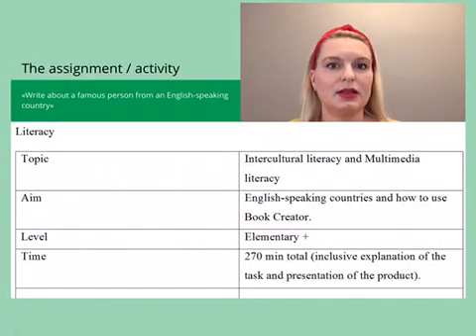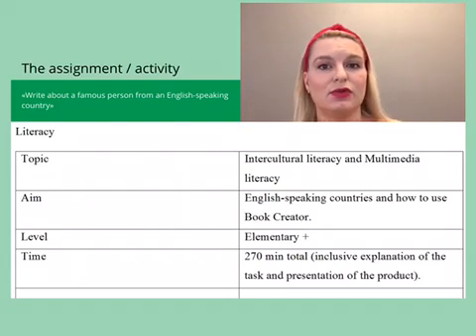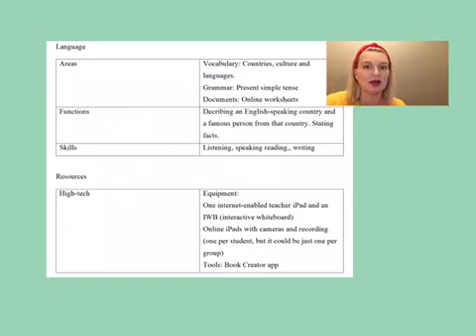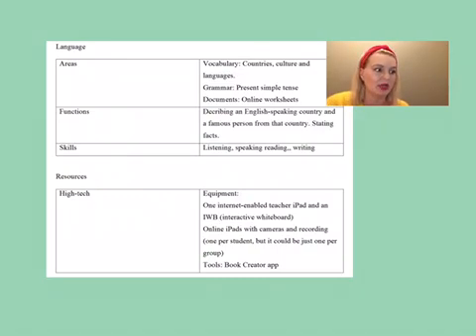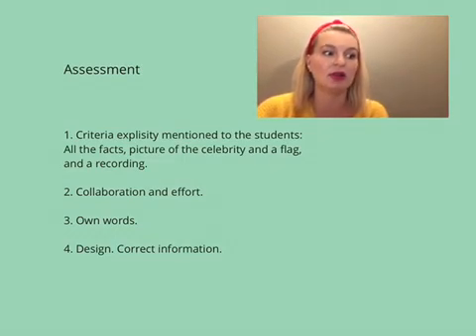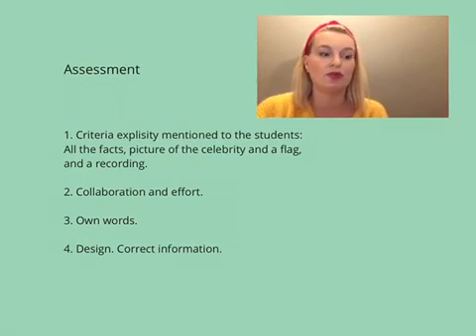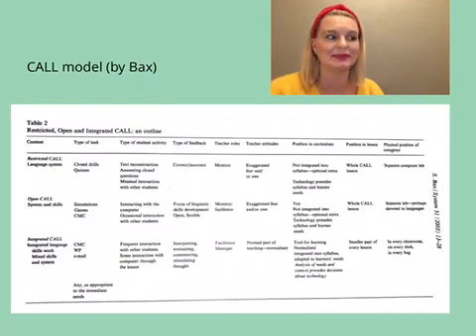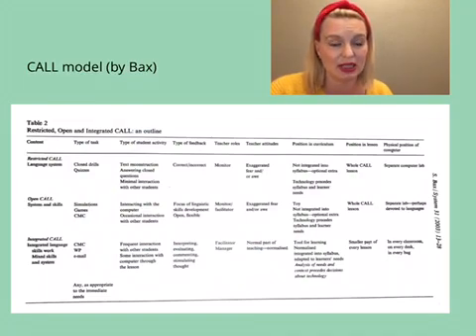My multimedia presentation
Master in English.